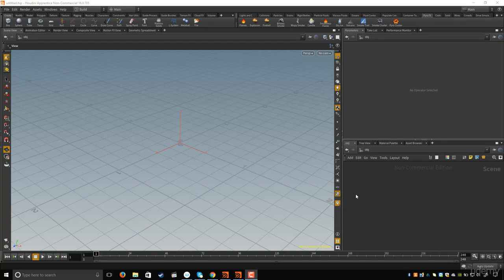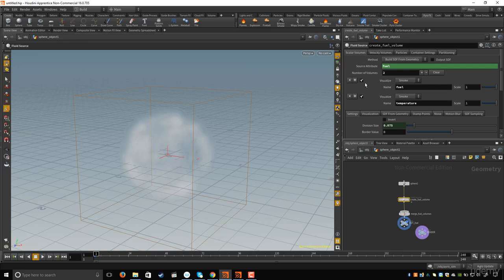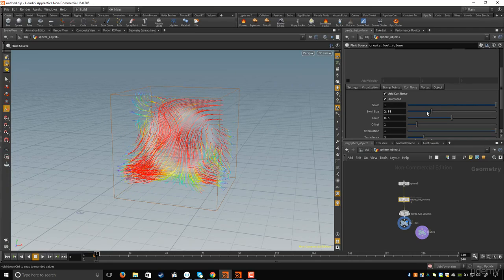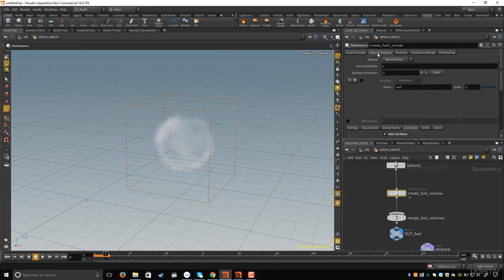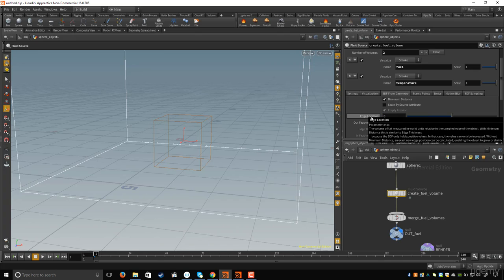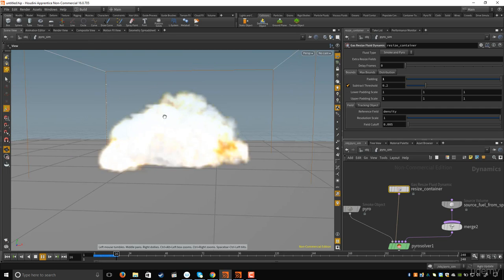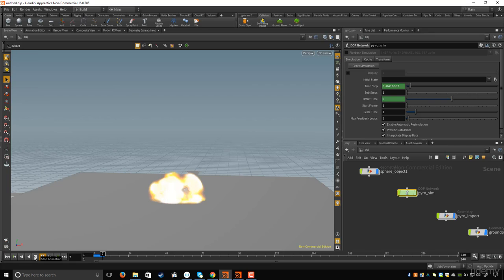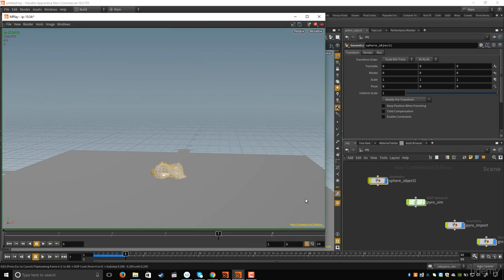1 Creating simple explosion part 1